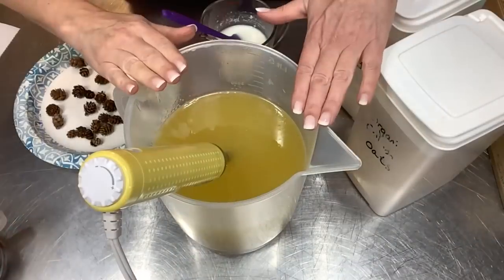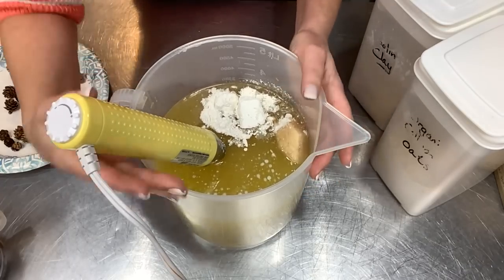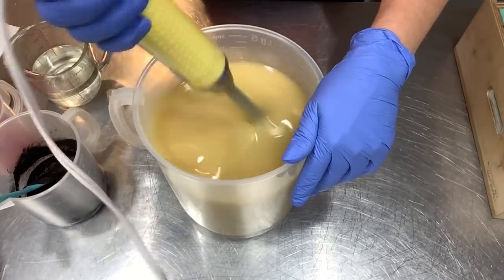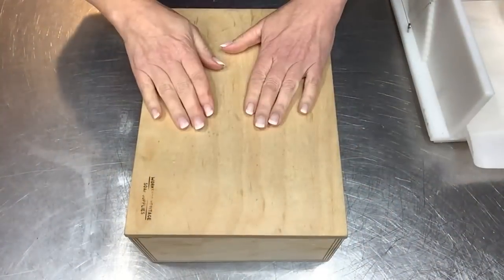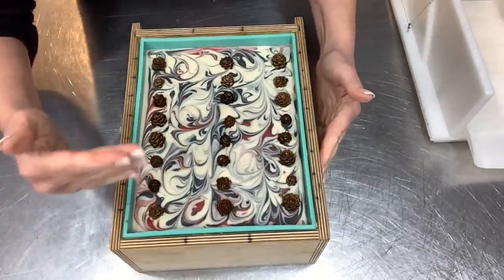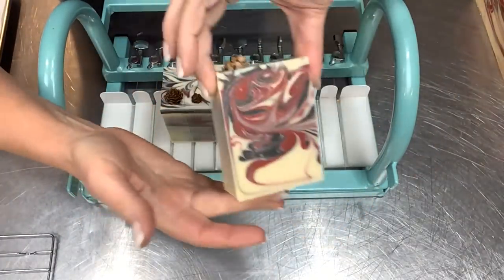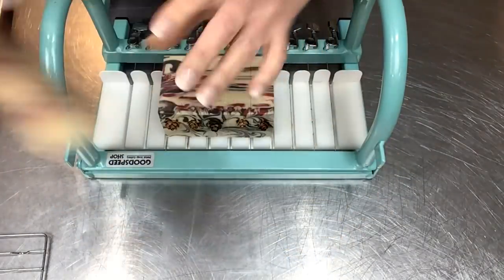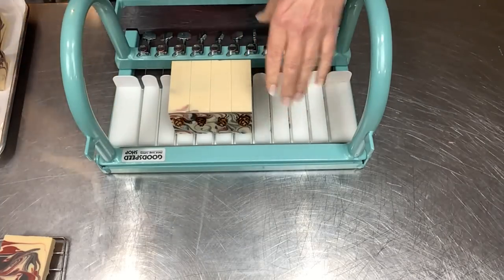Making 🌲 WINTER WOODS 🌲 Goat Milk Cold Process Soap w/ Hanger Swirl | Ellen Ruth Soap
Doing the Milk in Oil Method today with Goat Milk, plus a hanger swirl and some locally harvested Pine Cones🎄

0:00   Intro - Soap Design
2:01   Soap Additives
3:40   Let's Make Soap
5:59   Soap Pour & Hanger Swirl
6:39   Soap Top Design
8:09   Unmolding & Cutting Soap
14:05  Bevel and Stamp Soap
14:58  Soap Swirl Patterns